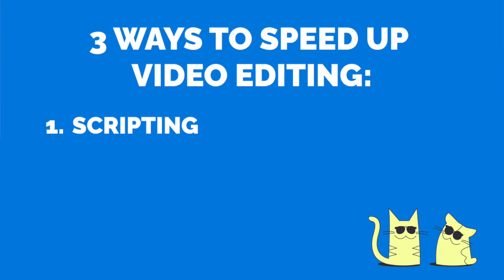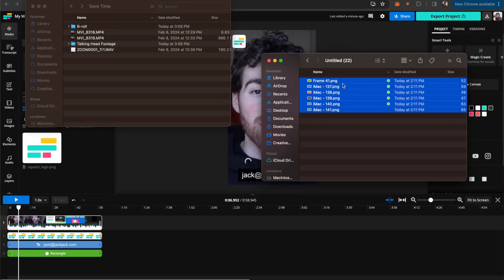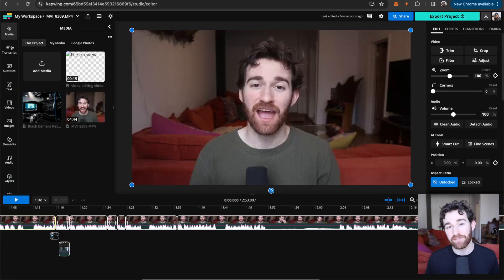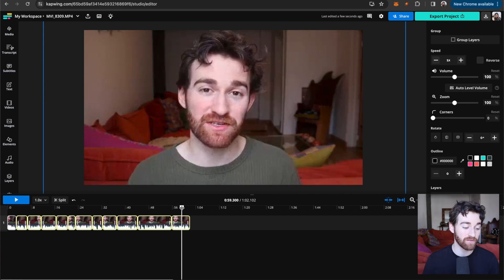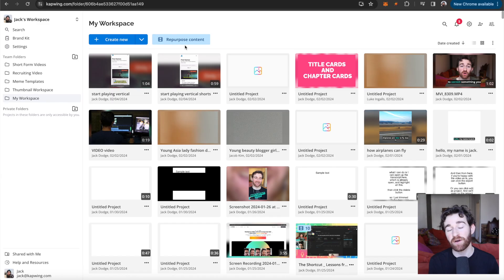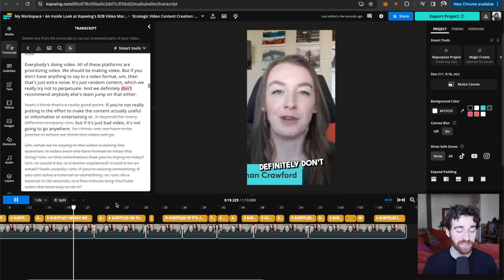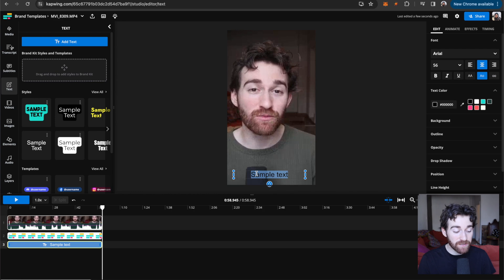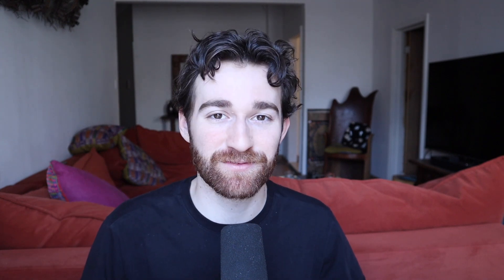The Best Ways to Save Time as a Video Editor (Automating Tasks, Create Your Own Video Templates)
As a video creator, often times the most dreaded part of the creation process is video editing. Editing a video that took an hour to script and an hour to film could easily take over 10 hours to edit, and it just gets tedious!
Today I’m going to share my tips for you can speed up the editing process by scripting, automating repetitive tasks, and creating your own video templates.

0:00 Intro to quick video edits
0:33 How to edit videos quickly through scripting, automating repetitive tasks, and creating templates
0:47 How to script videos to save you time editing
1:02 How to script videos to end up with less raw footage
1:31 How to script videos to speed up B-Roll collection
2:14 How to script videos with a strong narrative
2:40 How to automate repetitive editing tasks
3:08 How to use AI to speed up the video rough cut process
4:02 How to copy and paste video effects
5:10 How to automatically get B-roll and stock images with AI
5:54 How to quickly turn long form content into short form content with AI
7:45 How to create your own video templates
9:41 Outro